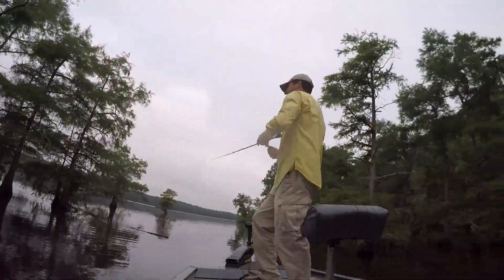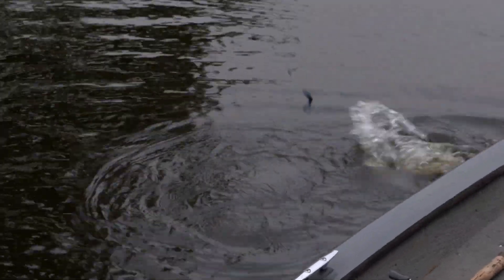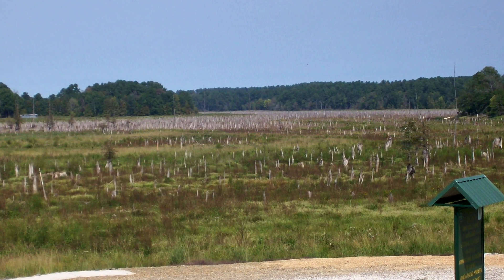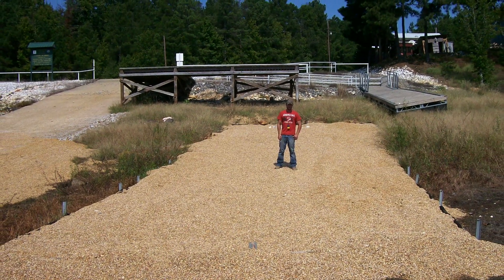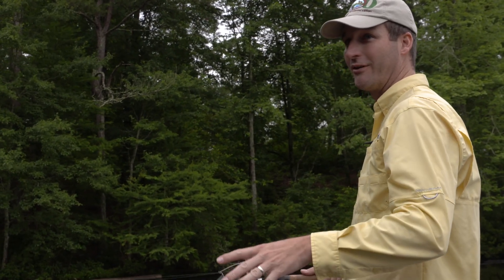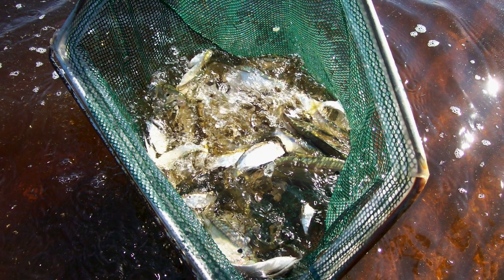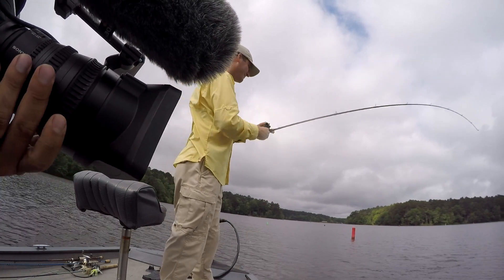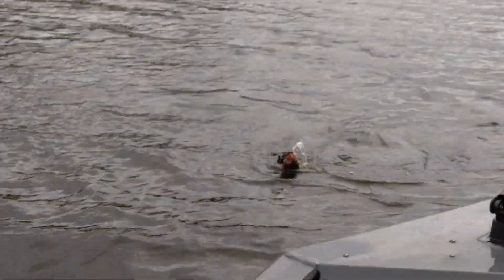Bass Fishing on White Oak Lake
In southern Arkansas, Lower White Oak Lake has a new lease on life thanks to the Arkansas Game and Fish Commission's 2012 renovation of the aging lake.